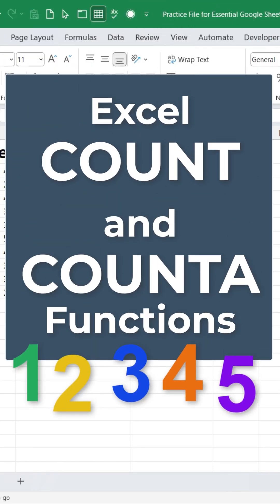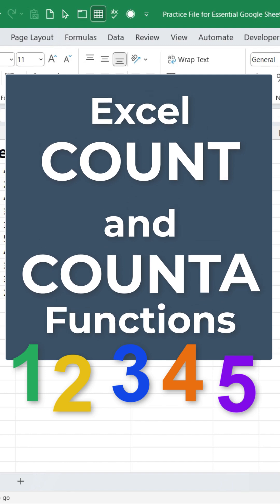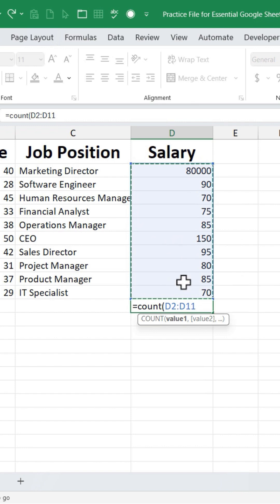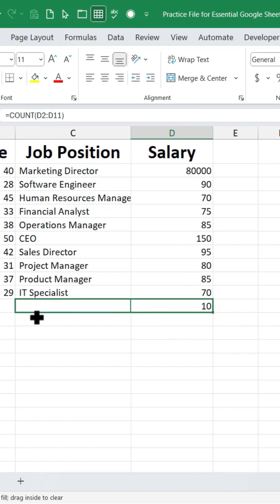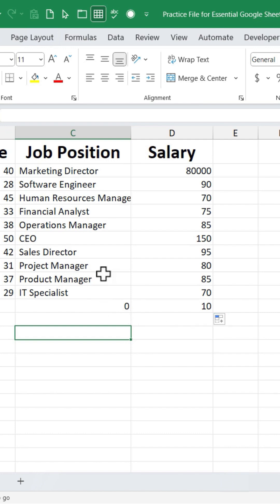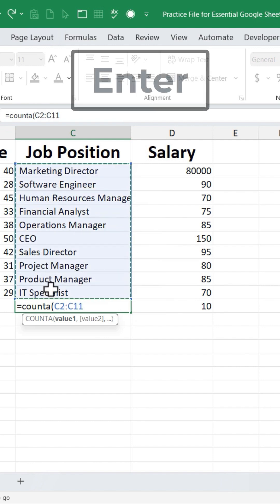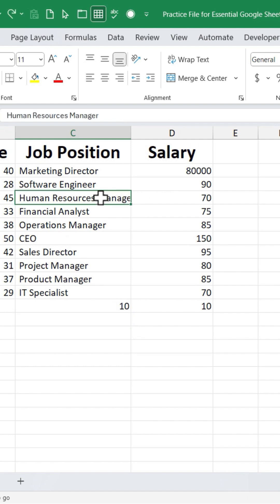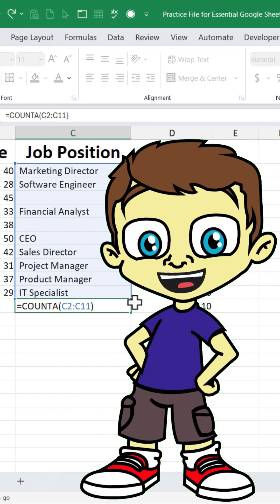Excel COUNT vs COUNTA: Which to Use?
Confused about how and when to use Excel COUNT vs COUNTA? Watch this video to learn the differences and see examples of when to use each function.